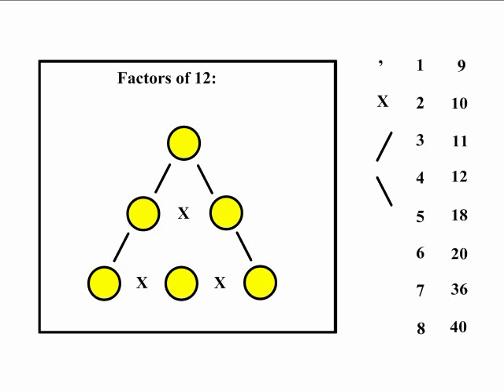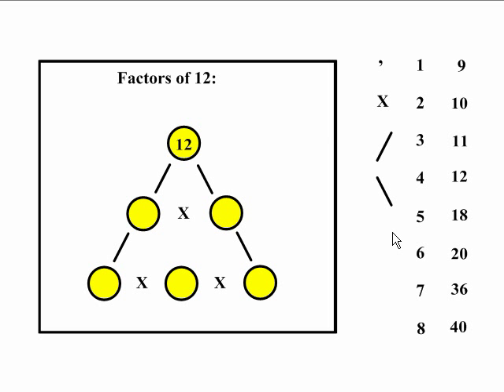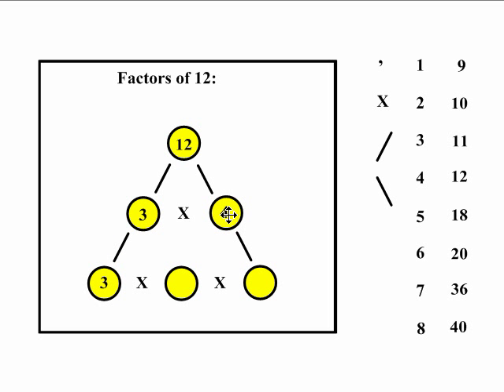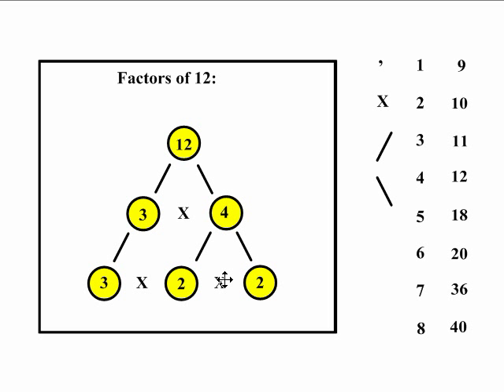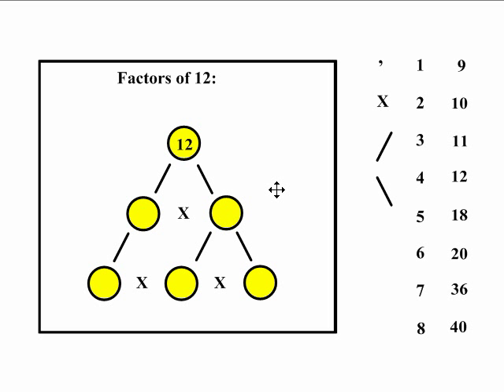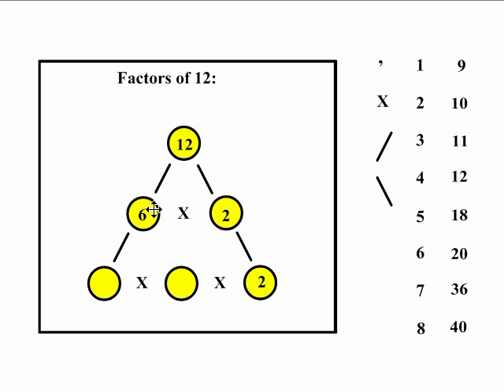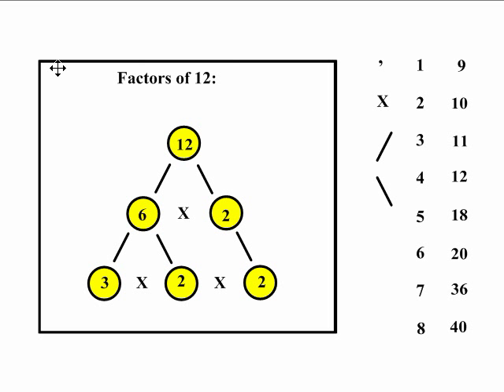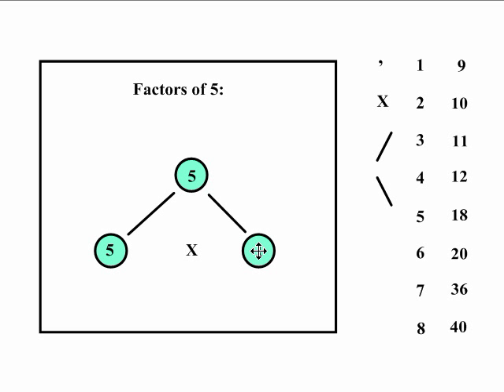Factor Trees of 12 and 5